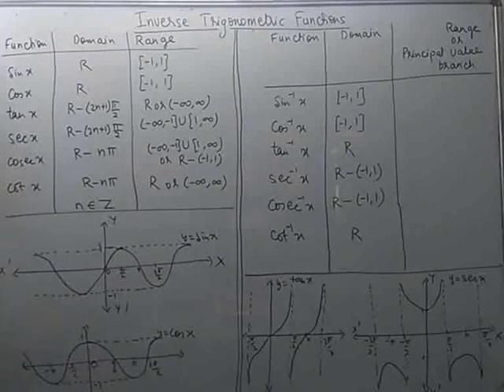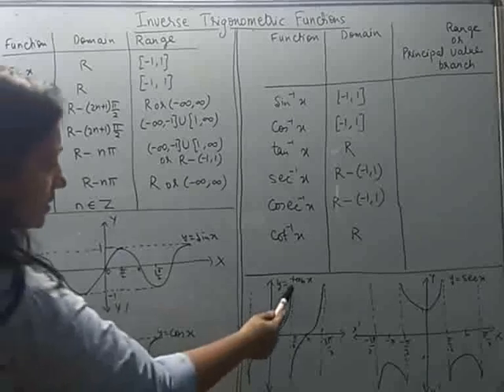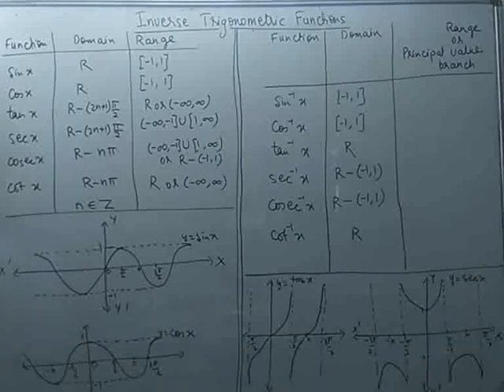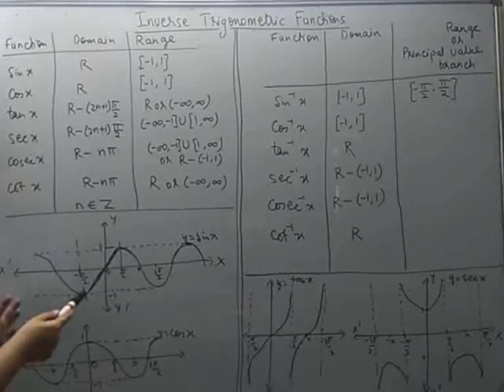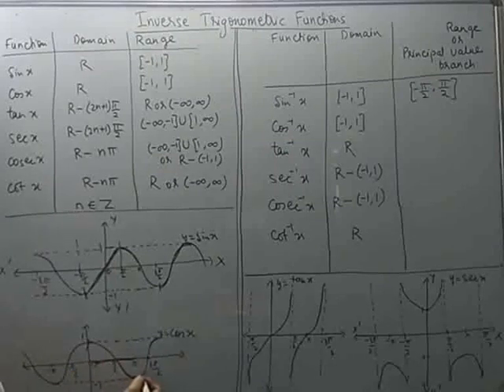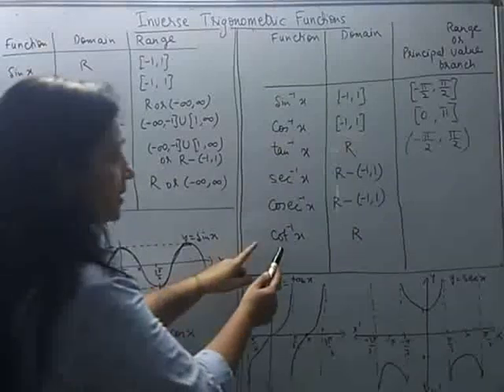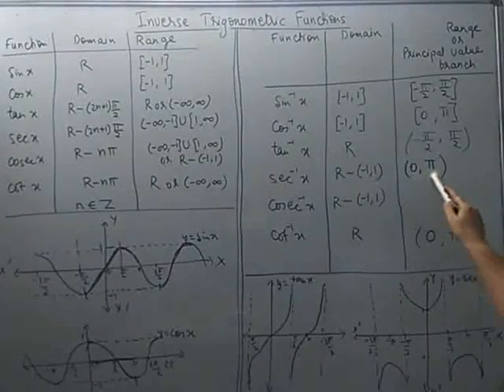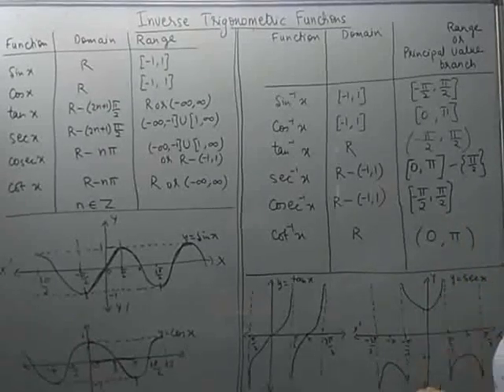Inverse Trigonometric Functions: Domain and Principal Value branch